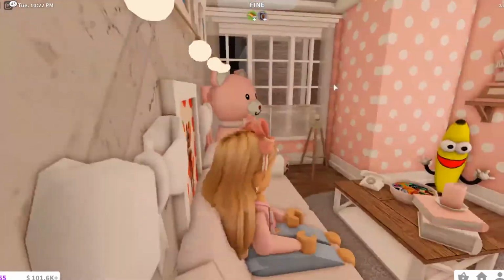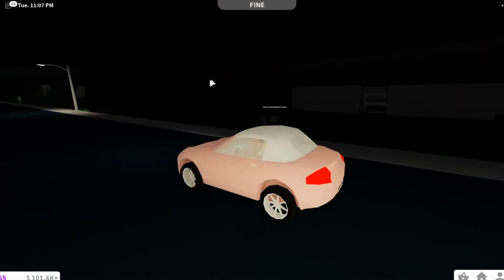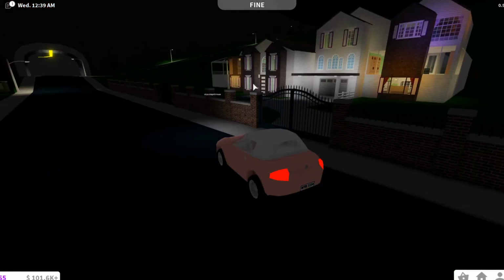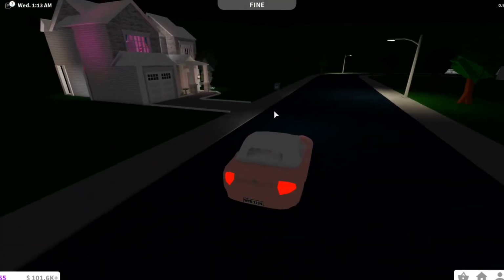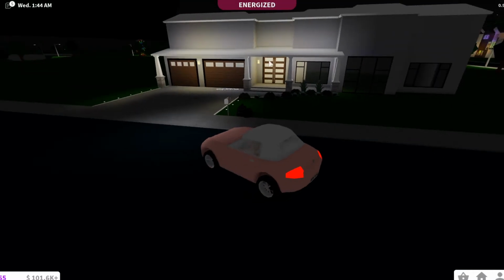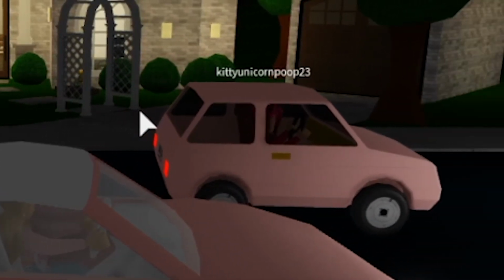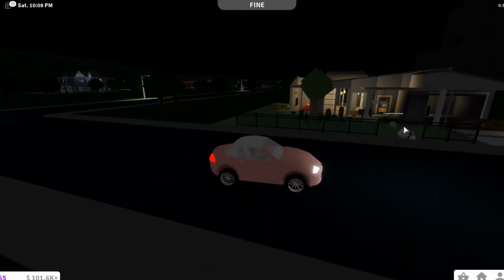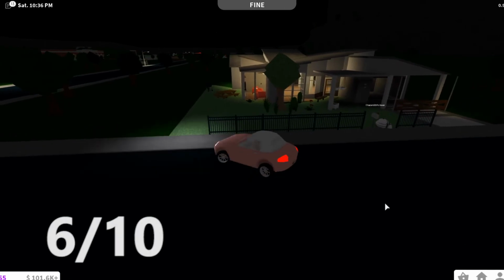😰 RATING People's Houses ୨emmq꒱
hey luvs! today i rated people houses in bloxburg! this was SO awkward LOL! (∩˃o˂∩)

soopscribe  •⌄•

🍓» links୧

🍓» music୧

ʚ ꒰song name
ʚ ꒰artist
0:00 ─〇 0:00
​⇄   ◃◃   ⅠⅠ   ▹▹   ↻

🍓» thumbnail overlays୧
stars
lightray
clouds
from violetiiq 🍓
Intro: (0:00)
Video: (0:00)
Outro: (0:00